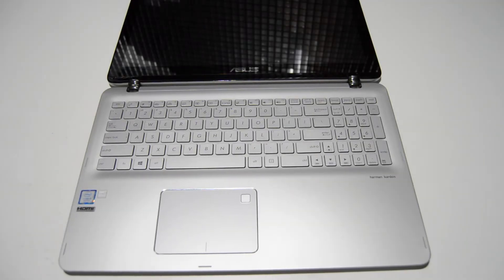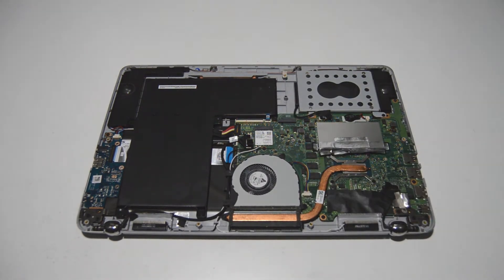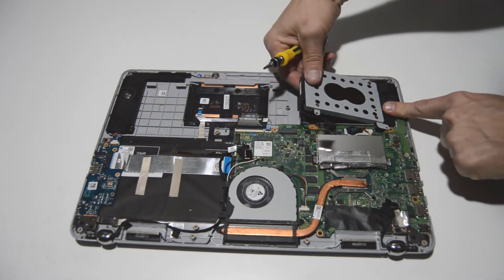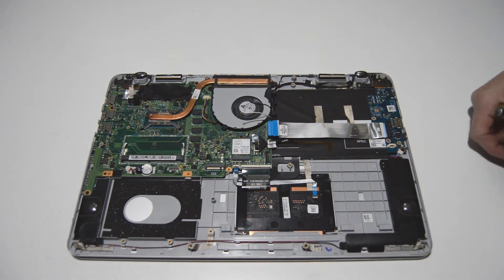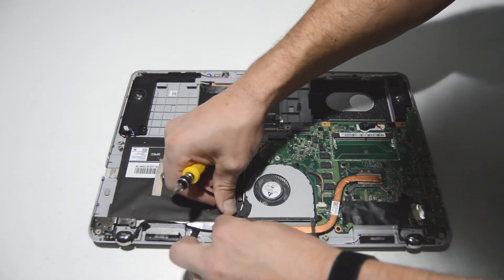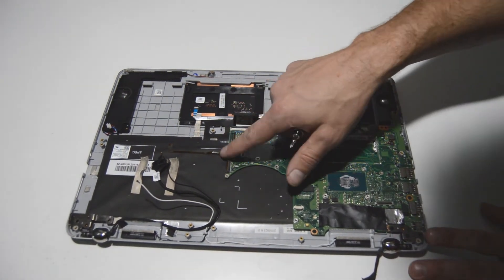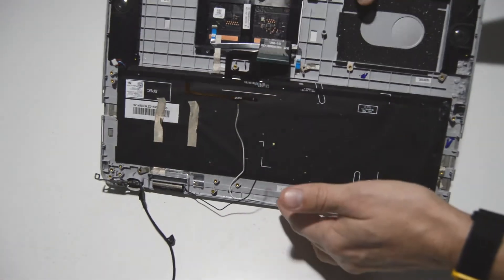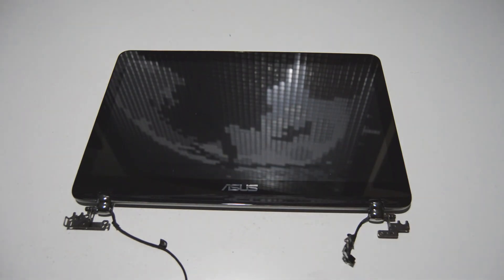How to Disassemble Asus Q504U Laptop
presents detailed disassembly guide of an Asus Q504U Intel 7th Gen laptop. Take apart, Tear-down Tutorial

-motherboard replacement
-screen replacement
-display replacement
-keyboard replacement
-broken case replacement
-battery replacement

If you can't fix your laptop you can sell it to us